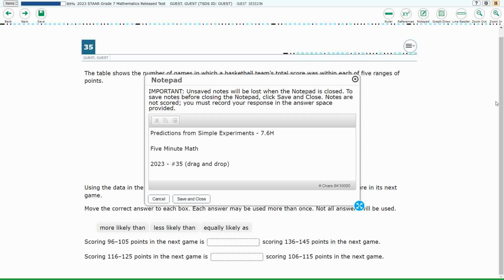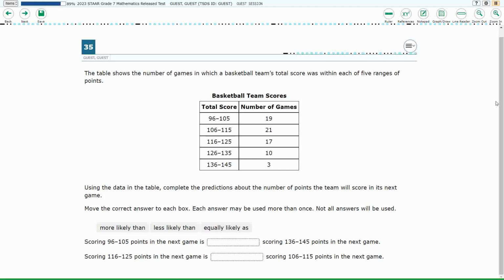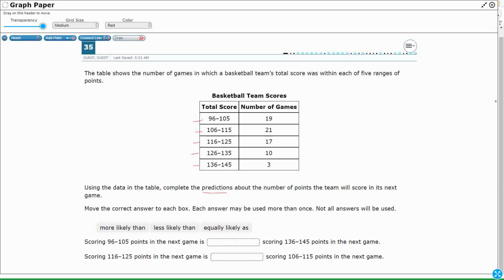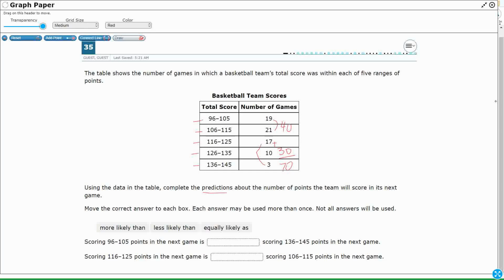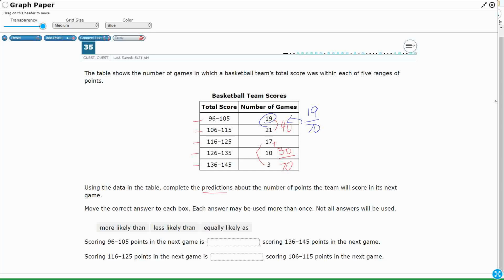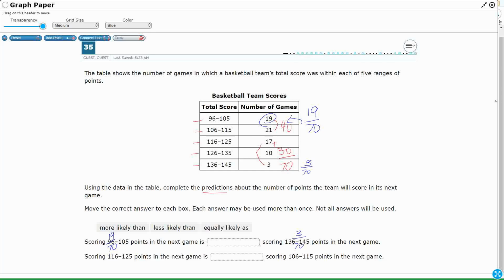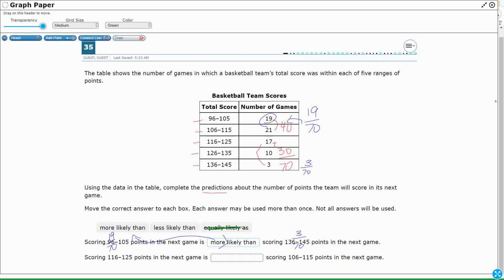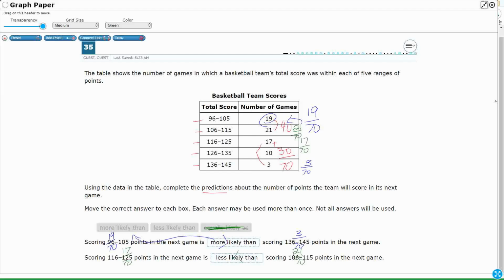7th Grade STAAR Practice Predictions From Simple Experiments (7.6H - #16)